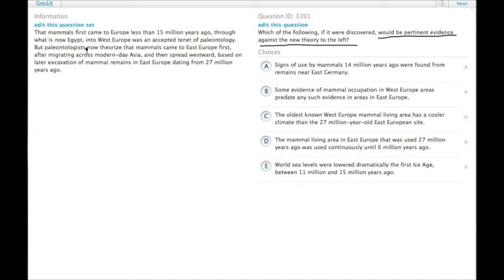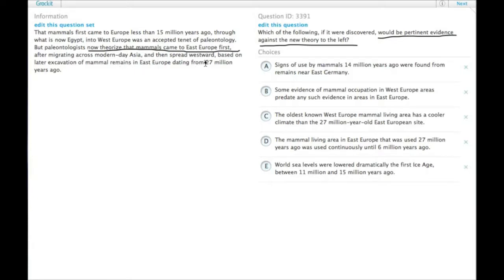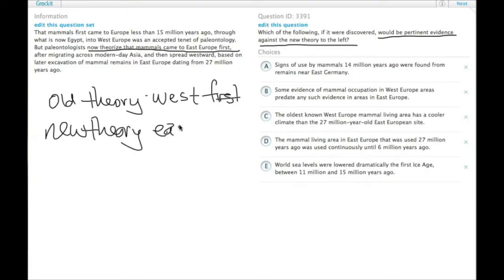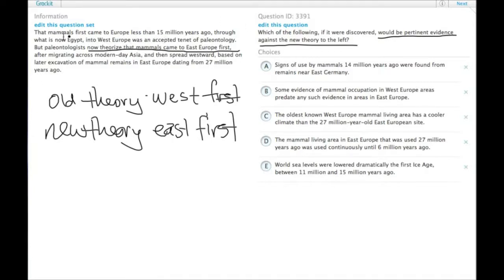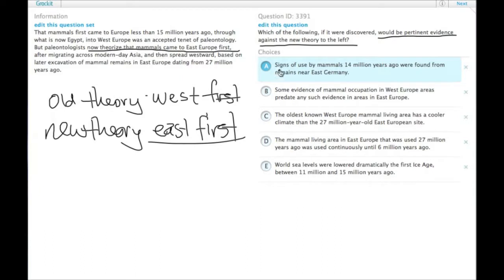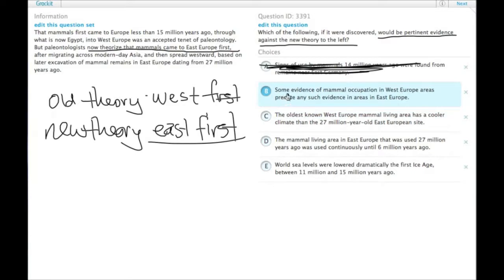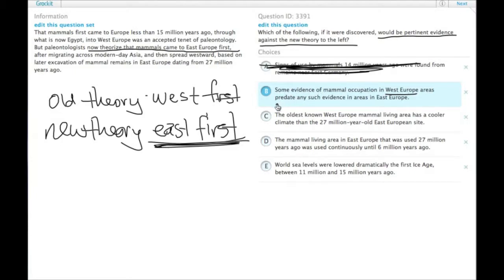Grockit GMAT Verbal - Critical Reasoning: Question 3391